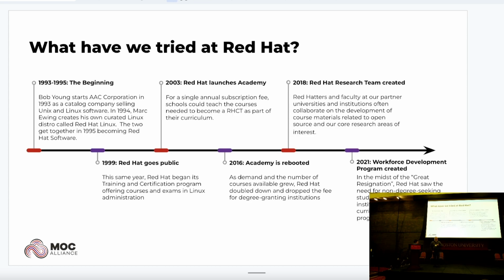Workforce Development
Micro-talk from the 2023 MOC Alliance Annual workshop by  arah Coghlan– Senior Technical Program Manager, Red Hat & Damien Eversmann– Chief Architect for Education, Red Hat.

Bios:
Sarah Coghlan is the University Program Manager for Red Hat Research working out of the Boston Office. She oversees the PnT Intern and Co-op Programs and is the lead organizer for Tech Together Boston.

As Chief Architect for Education at Red Hat, Damien serves the role of bridging the gap between the mission and the business of education and the technologies and solutions that support it all. He has a penchant for teaching and demonstration and anything else that gets him in front of people to share the message of Continuous Learning, DevOps Culture, Innovation through Automation and IT Modernization.

Abstract:
Over the last several years, Red Hat has begun to reevaluate the way it interacts with and contributes to education. Our many-faceted interactions with teaching and learning: Open Curriculum, Academy, Workforce Dev, Professional Training, Internships, Apprenticeships; along with our involvements in research are growing and evolving and we could use your input to help learn the ways in which we can best interact, serve, and contribute. Please join us for an open and candid discussion on the future of Red Hat in Education and Research.